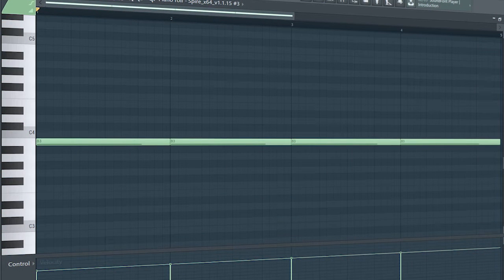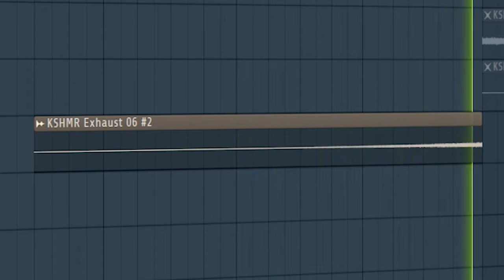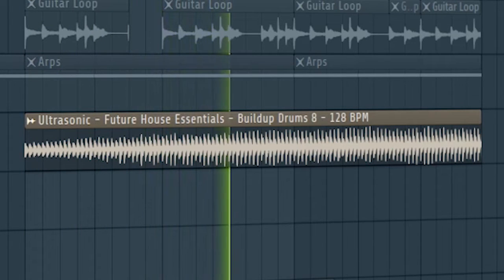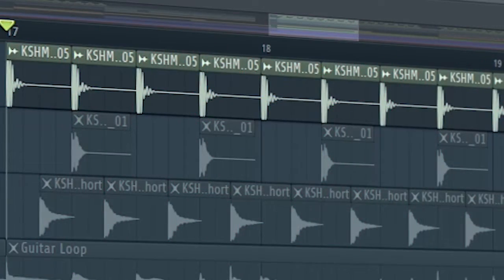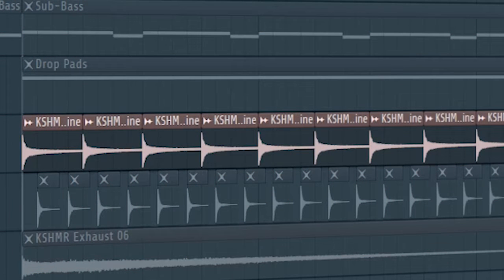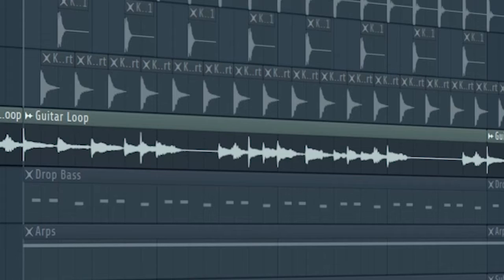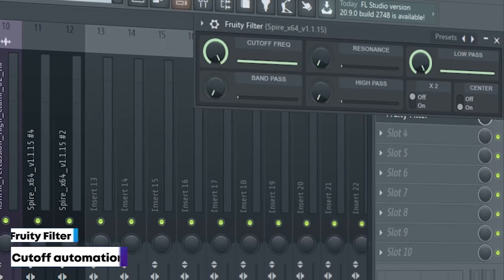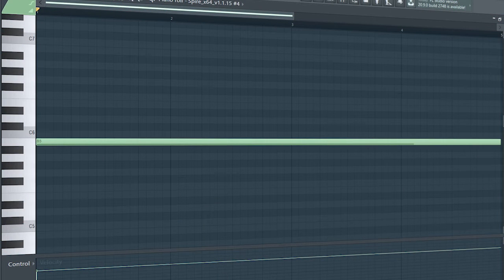How To Make Tribal House - FL Studio Tutorial (+FREE FLP)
"How To Make Tribal House - FL Studio Tutorial"
In this tutorial, I will show you how to make a tribal house track.

Plugins used in the video:
Spire
Kickstart
FL Studio Stock Plugins